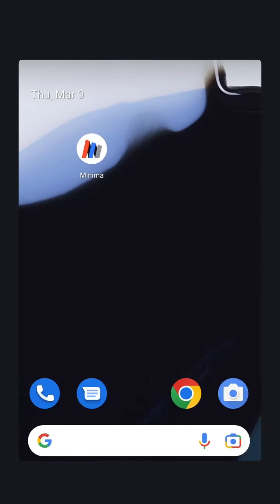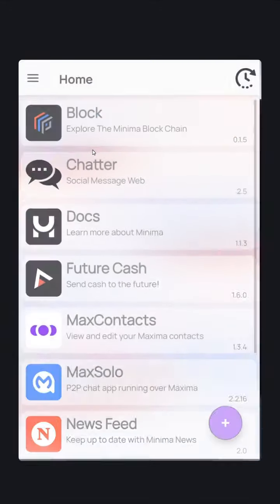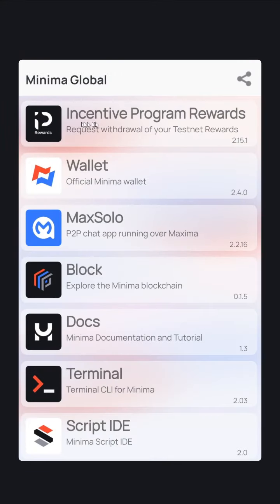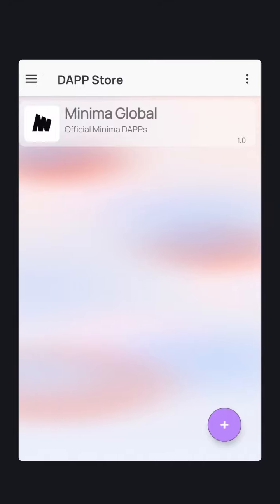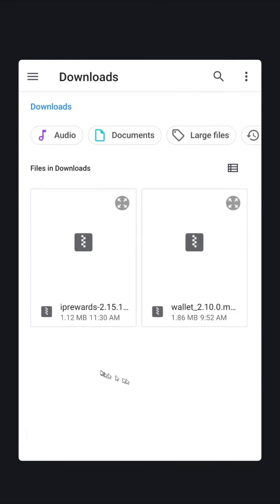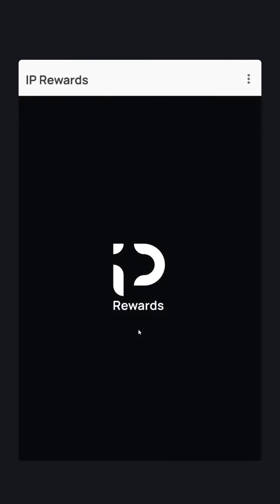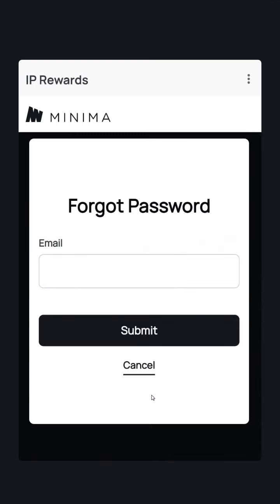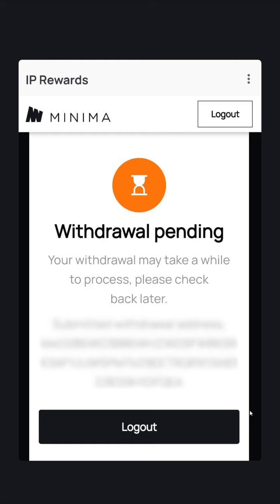Requesting Withdrawal of your Rewards - Android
Watch this to learn how to withdrawal your Incentive Rewards to a mobile node